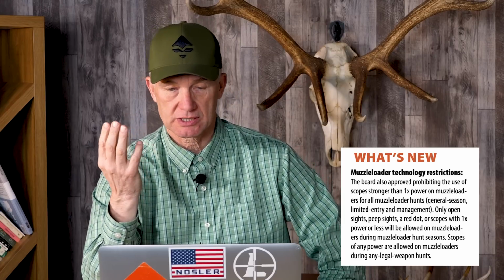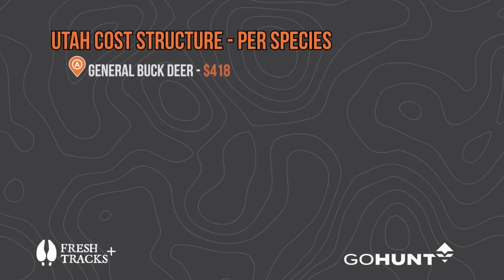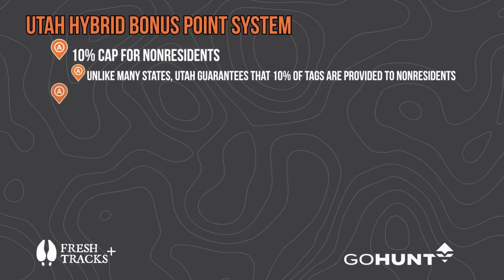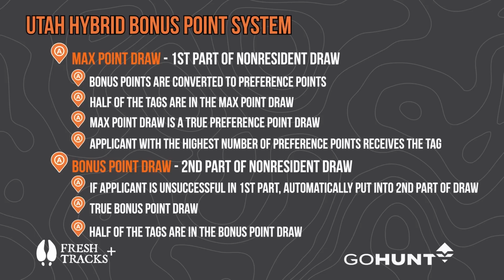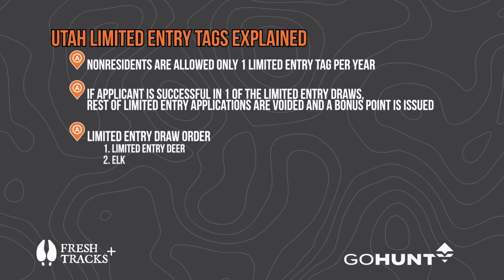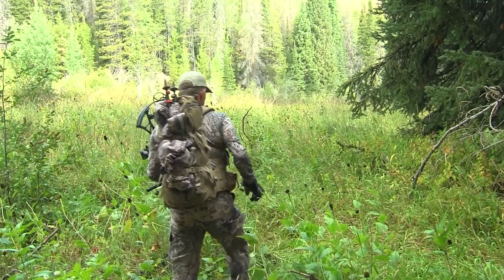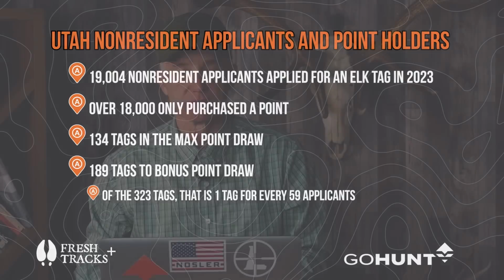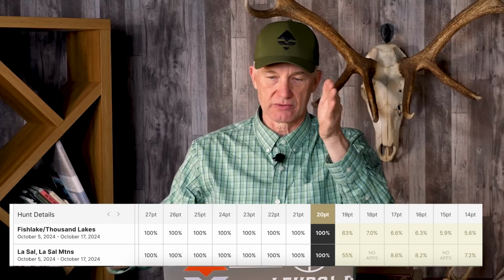How to Apply For Big Game Hunts in Utah | Is it Worth Applying?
Randy Newberg explains how to apply for big game hunting tags in Utah for 2024. Utah offers some of the best western big-game hunting opportunities for those who are willing to wait a long time to draw a tag. Follow along as Randy breaks how his big game application process for Utah!